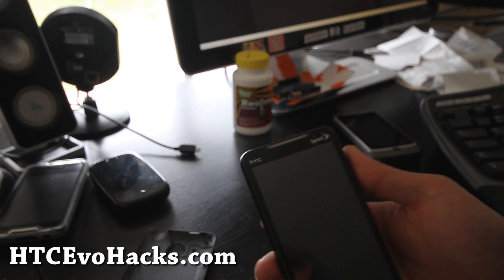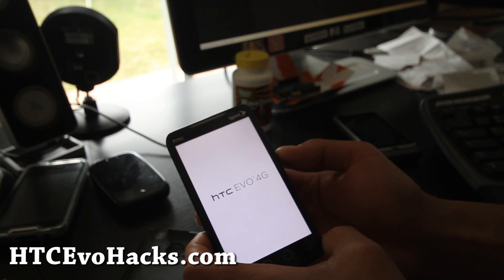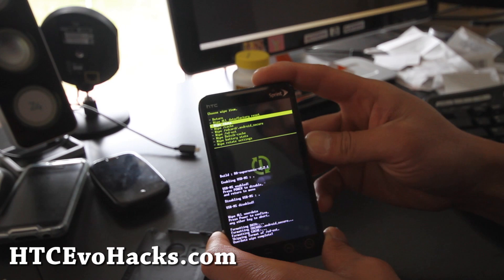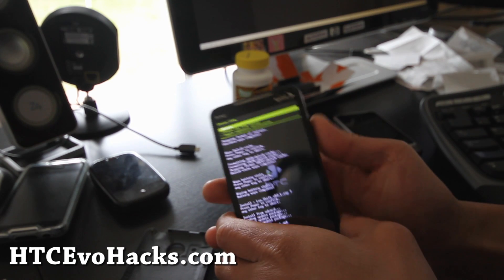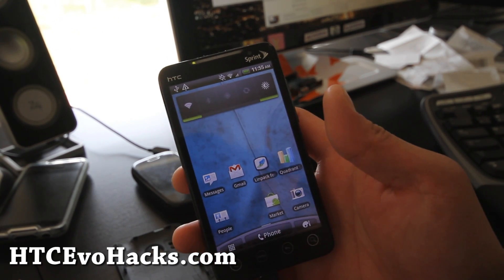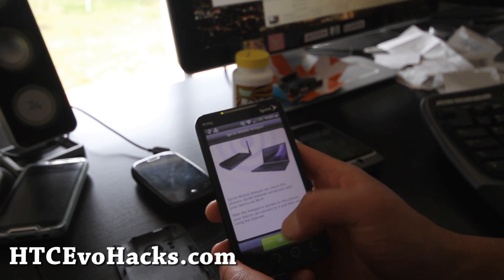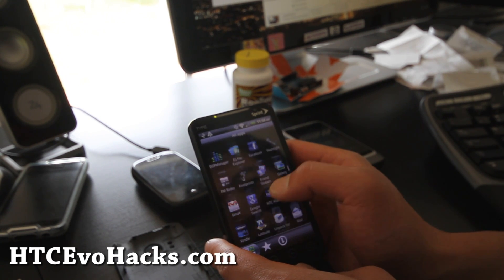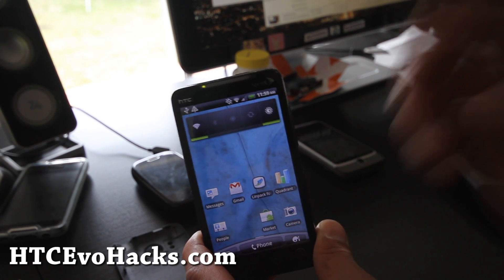Speedy Shift ROM for HTC Evo 4G!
Here's a quick overview of the Speedy Shift ROM for HTC Evo 4G!